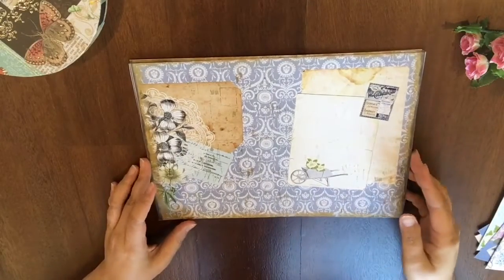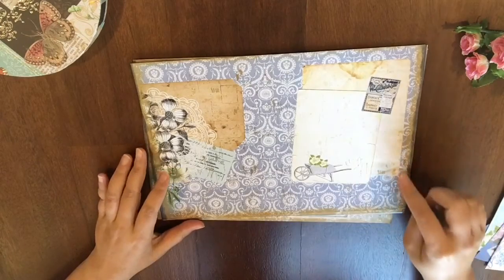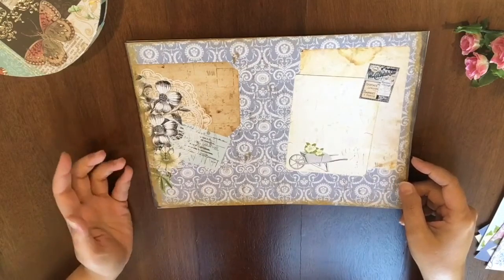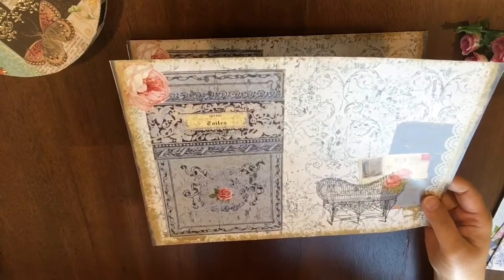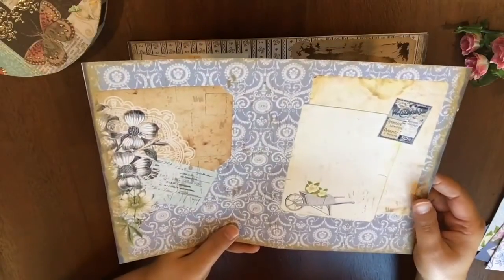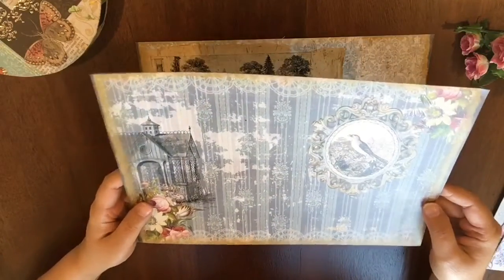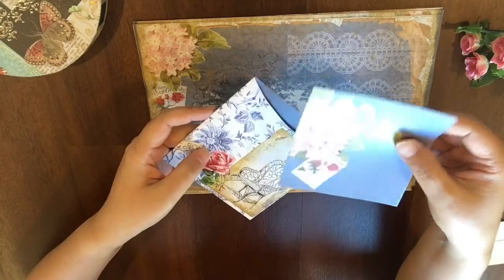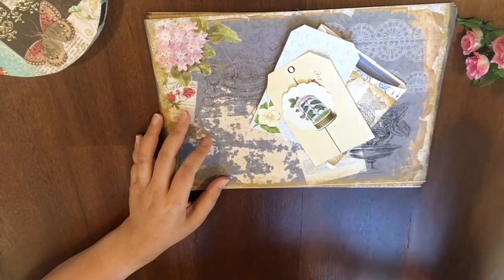Garden Party (Digital Kit)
Garden Party (Digital paper)

Garden COLLECTION (Rustic Garden, Jane Garden, Garden Party)